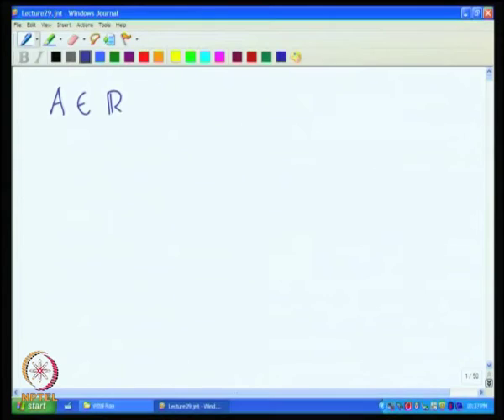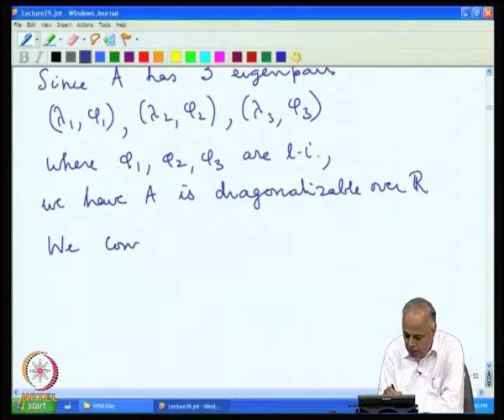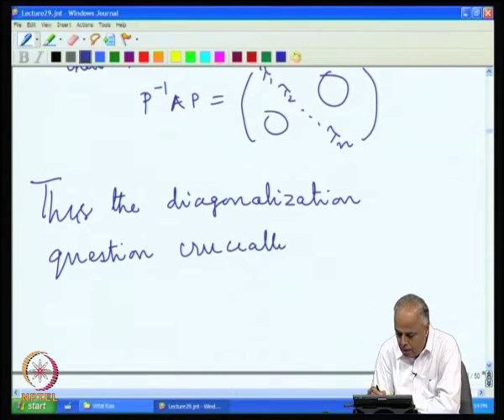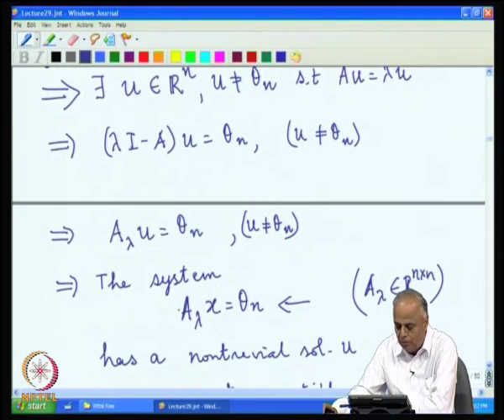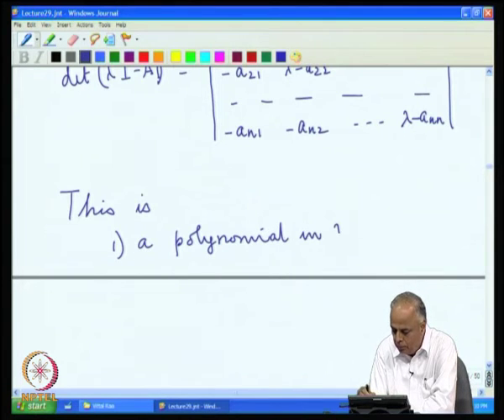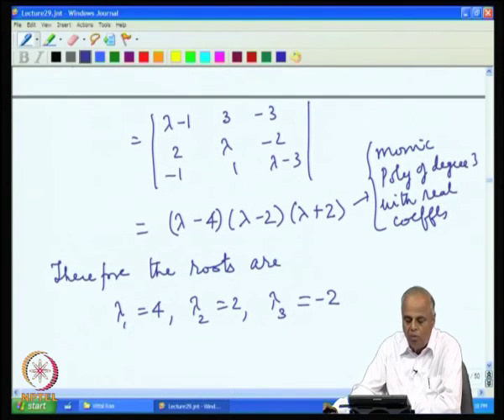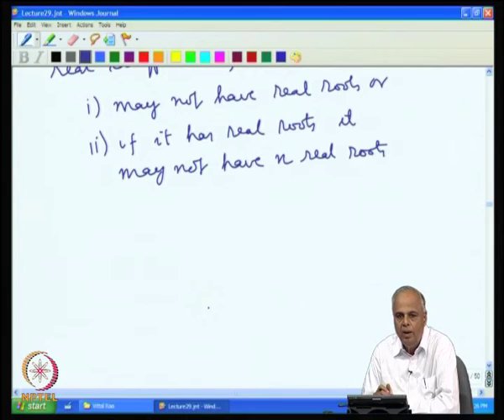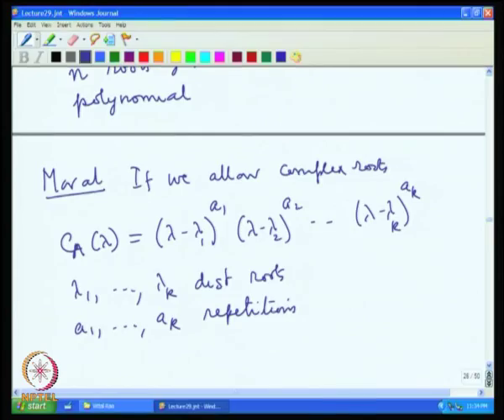Diagonalization Part 2